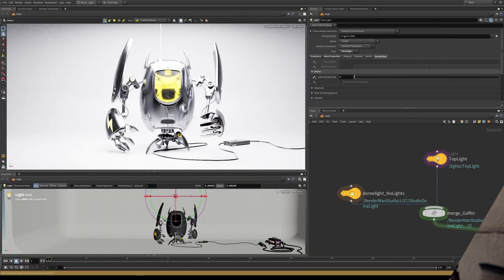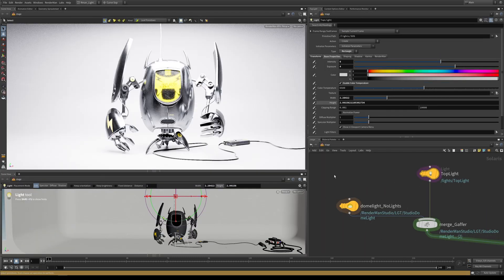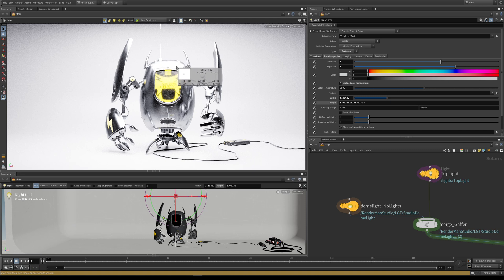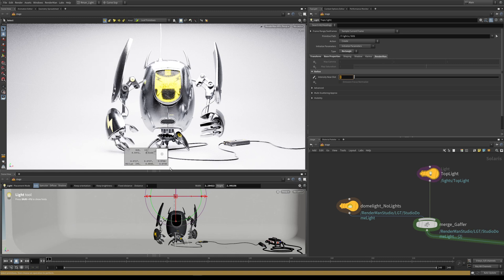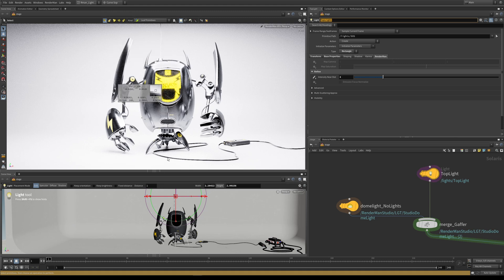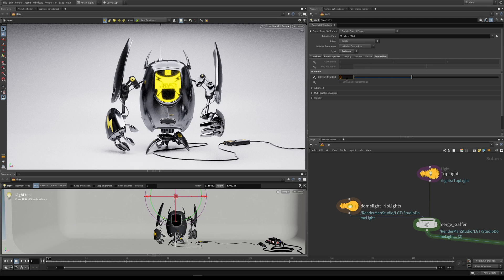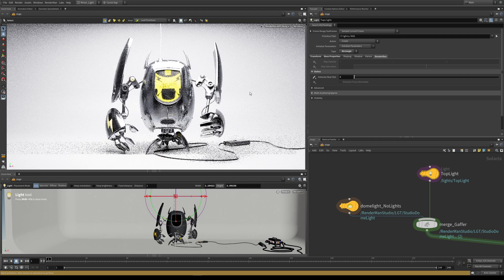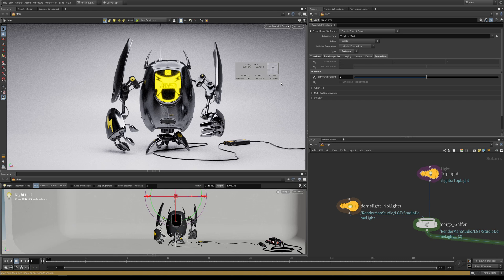Solaris & RenderMan Series : Intensity Near Distance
Tired of blown out surfaces? Pixar lights can help you attenuate the intensity by distance.